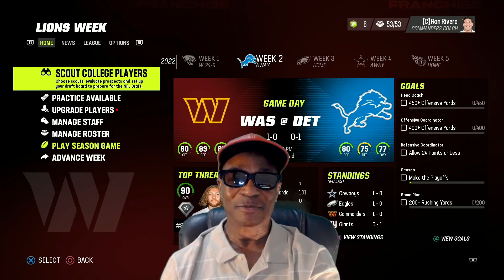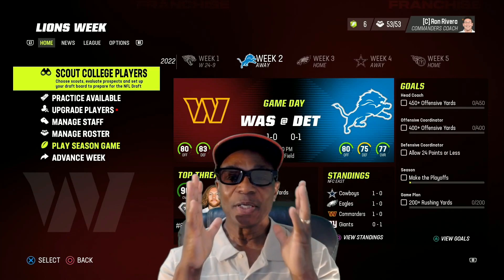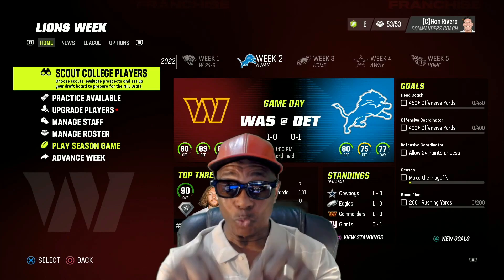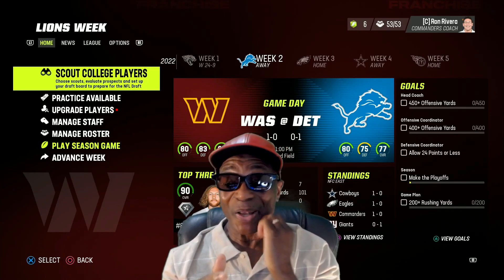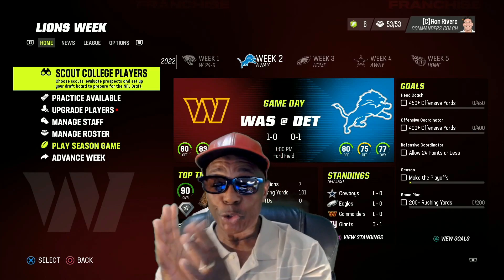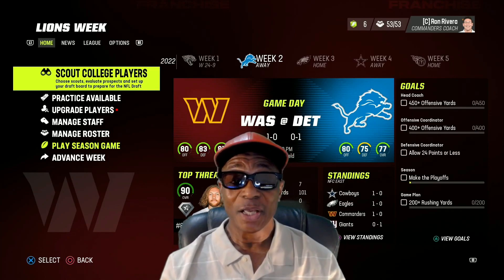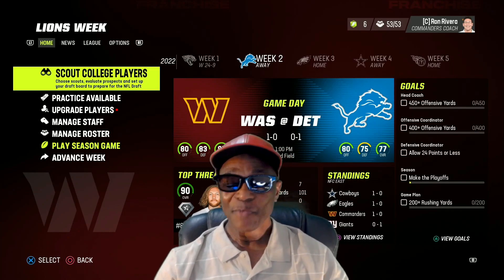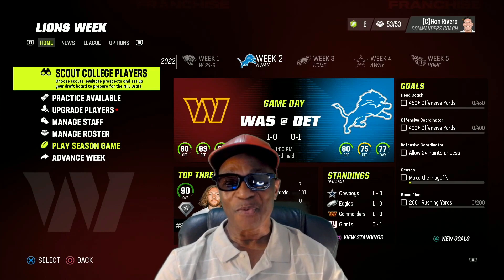Franchise Mode Players - Offline & Online - I Found A New Slider Adjustment Discovery